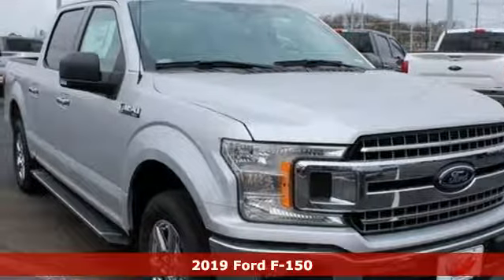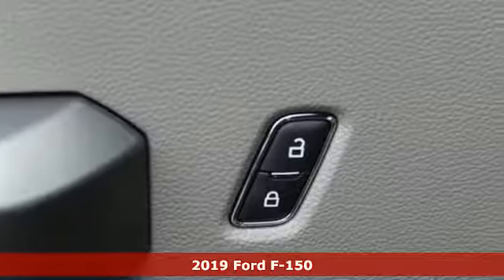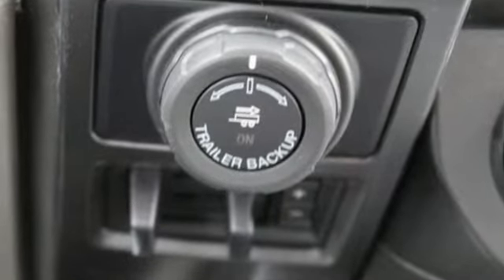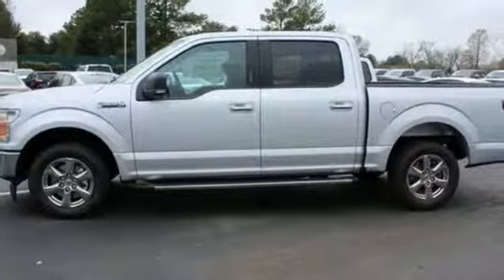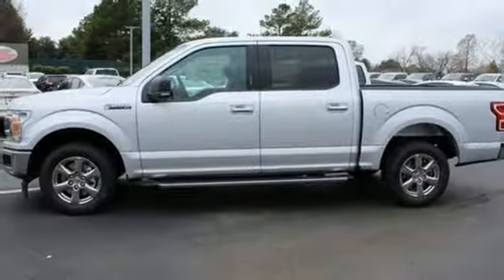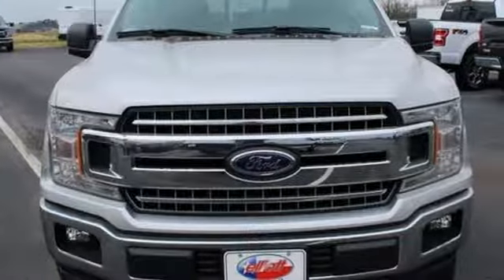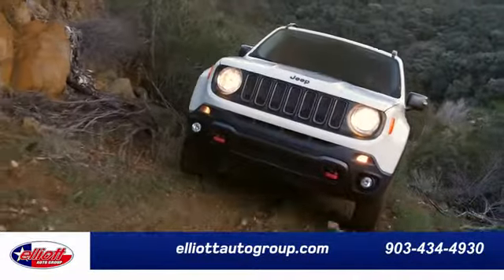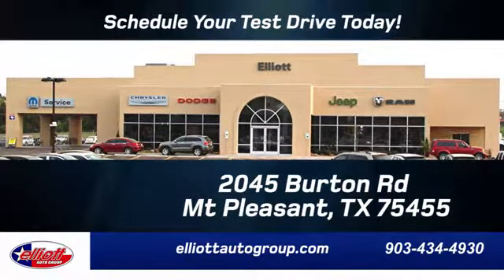New 2019 Ford F-150 Mt Pleasant TX Sulphur Springs, TX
Year: 2019
Make: Ford
Model: F-150
Trim: XLT
Engine: 5.0L V8
Transmission: 10-Speed Automatic
Color: Silver
Interior: Medium Earth Gray
Stock #: F6934
VIN: 1FTEW1C53KKC20418
Ingot Silver Metallic 2019 Ford F-150 XLT RWD 10-Speed Automatic 5.0L V8 **NAVIGATION**, **REMOTE START**, **APPLE CARPLAY & ANDROID AUTO**, **HEATED SEATS**, **TOWING PACKAGE**, **V8**.brbrPrice includes all rebates, incentives and dealer discounts. Price listed is lowest available price. Does not include dealer adds, tax, title, license or fees. To qualify for all rebates and incentives, a qualified trade in and/or financing with Ford Motor Credit may be required. All vehicles have window tint ($199) and the Elliott Protection Package ($299). Trucks have a spray in bed liner ($499). We are located just west of Titus Regional Medical Center on the I-30 frontage road. Recent Arrival! Price includes: $750 - Retail Customer Cash. Exp. 01/02/2019, $500 - Ford Credit Retail Bonus Customer Cash. Exp. 01/02/2019, $750 - Bonus Customer Cash. Exp. 01/02/2019

Address:
2045 Burton Rd.